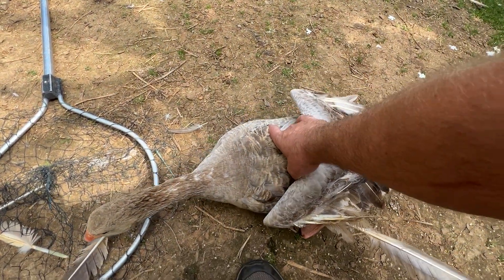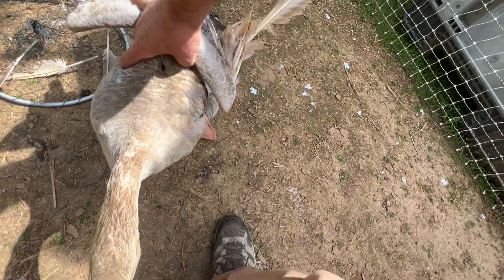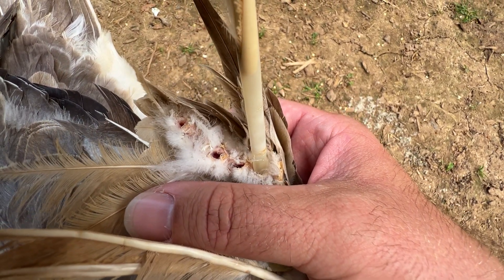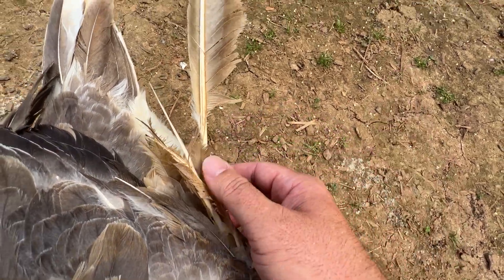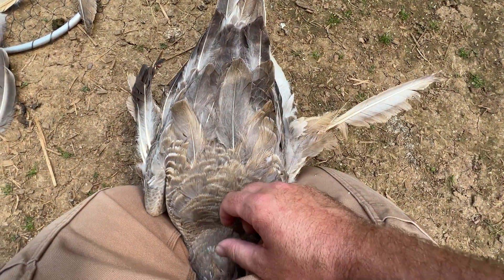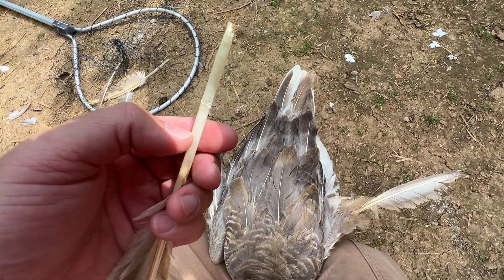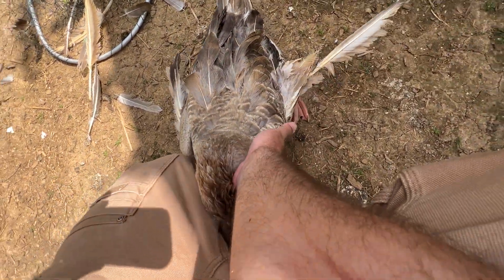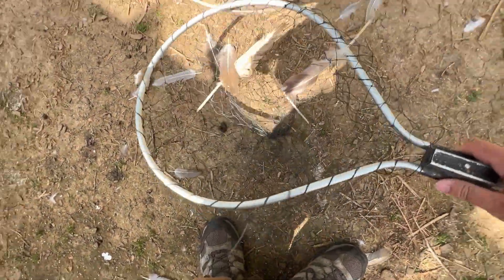Oh no! Princess!!